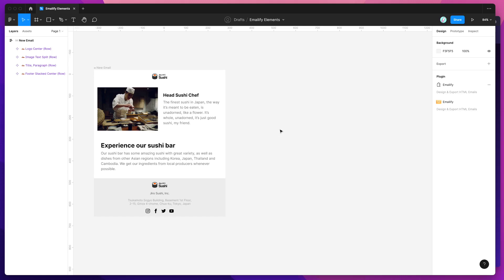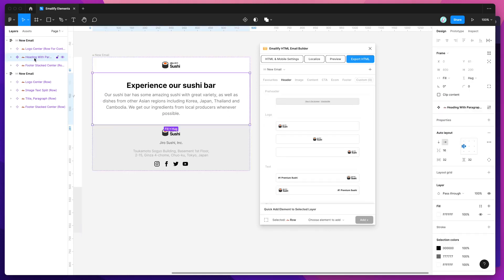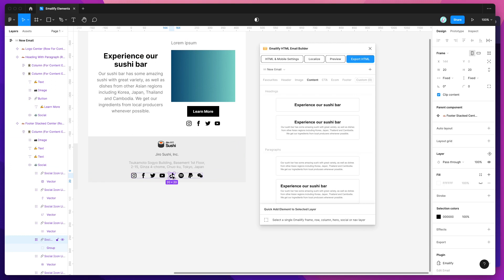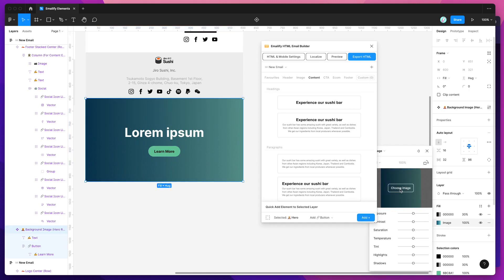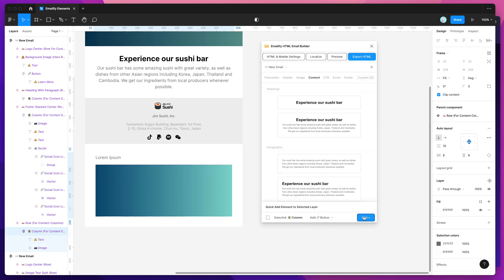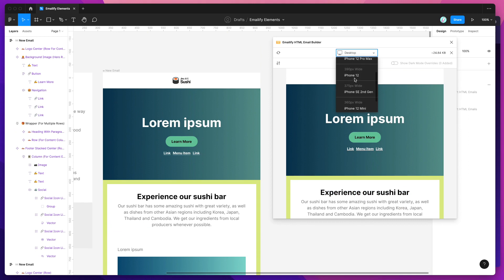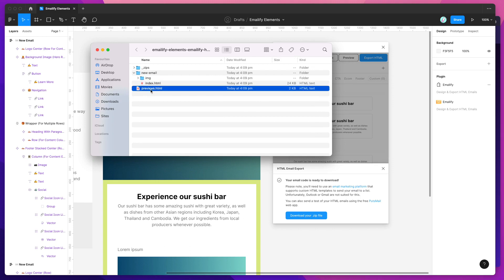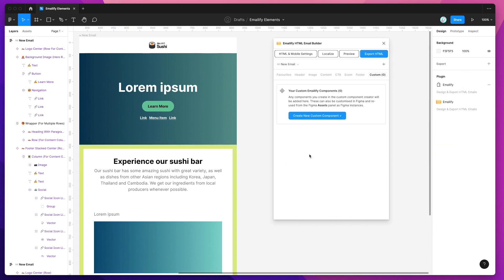Figma Tutorial: Easily add elements to HTML email designs in Figma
This video tutorial is a complete step-by-step guide showing you how to easily add design elements to email designs in Figma using the Emailify plugin